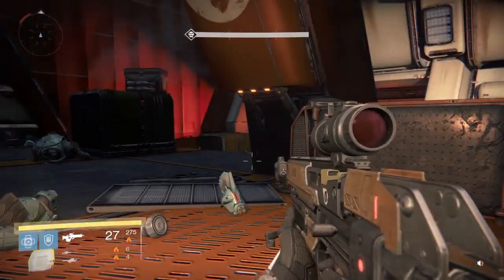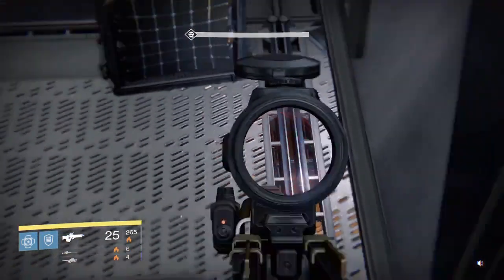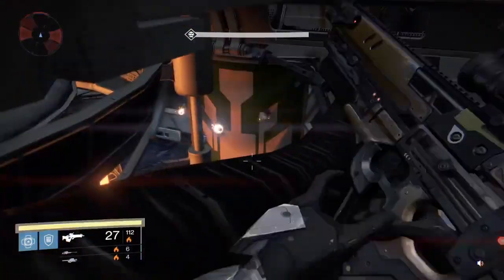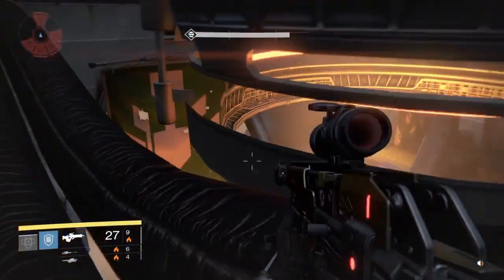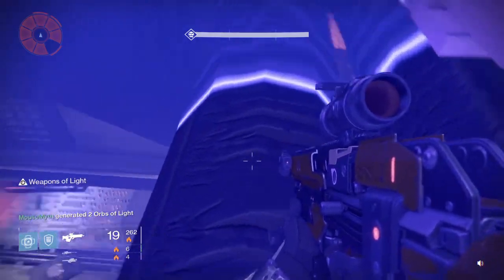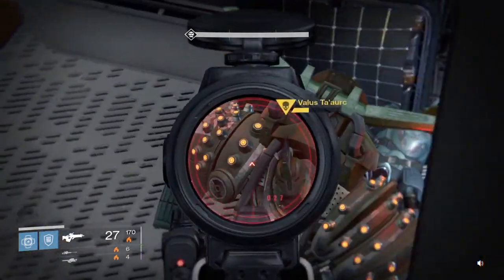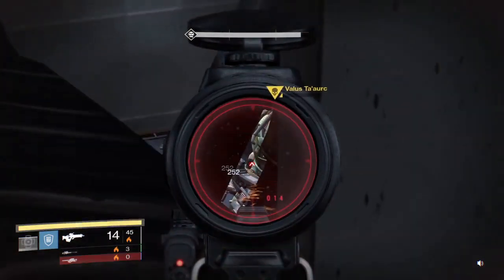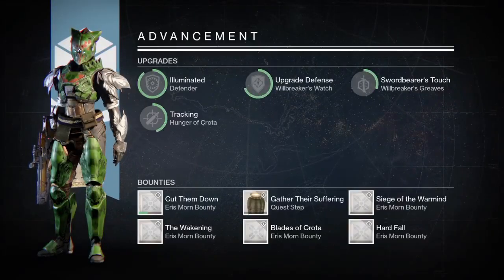Valus solo guide. Pipe Trick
Remade this video since people kept complaining about how hard it was. Did it on Nightfall solo.